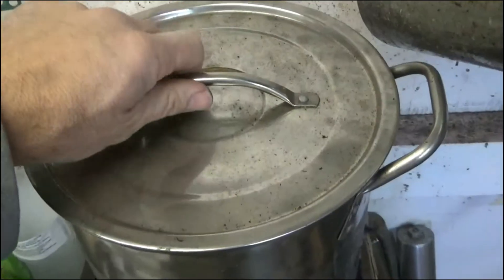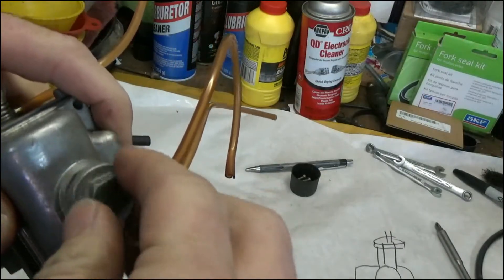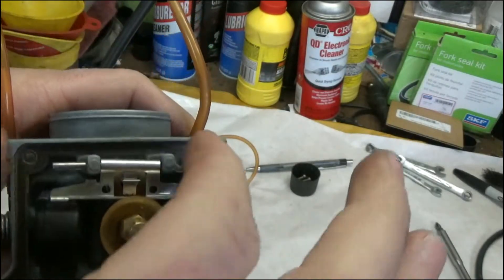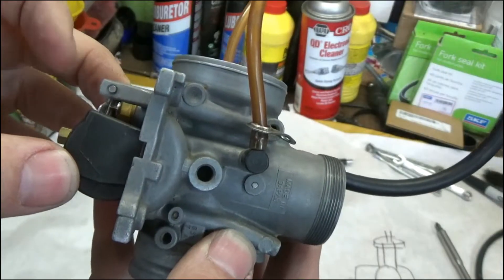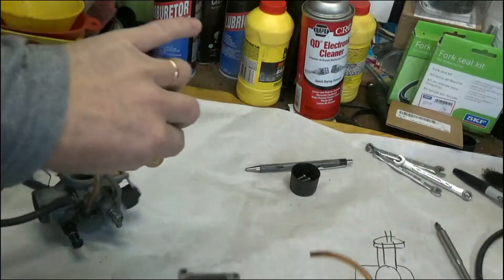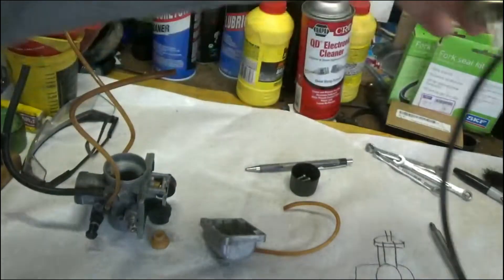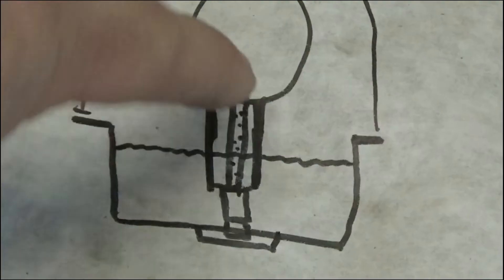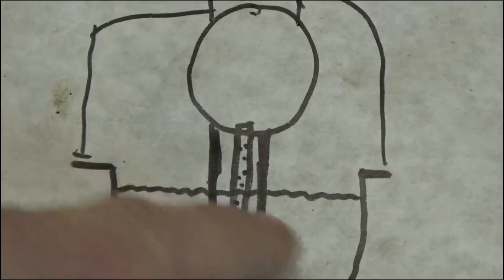Why float height is important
Why float height is important explained.